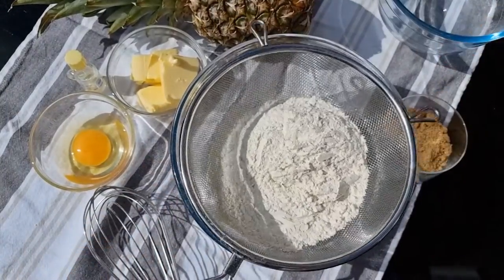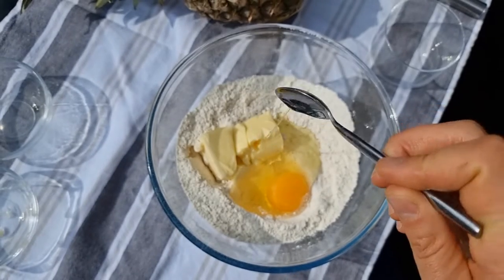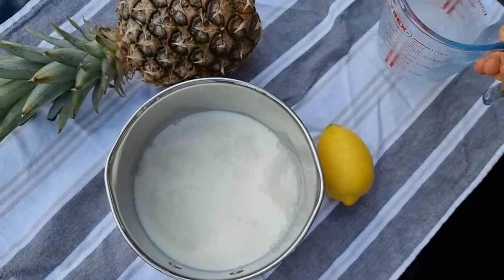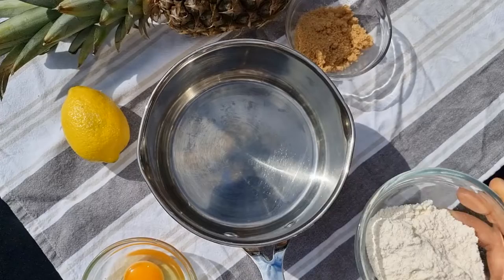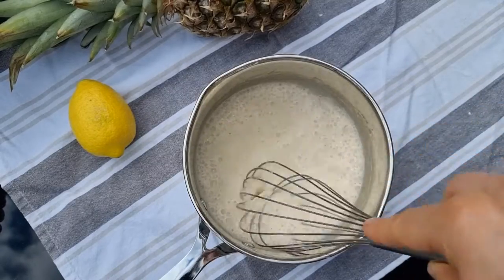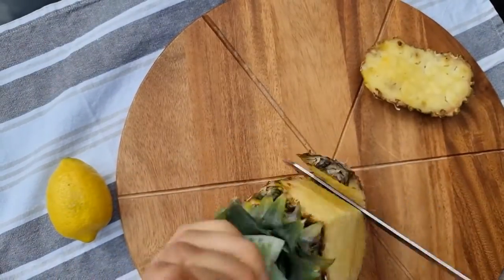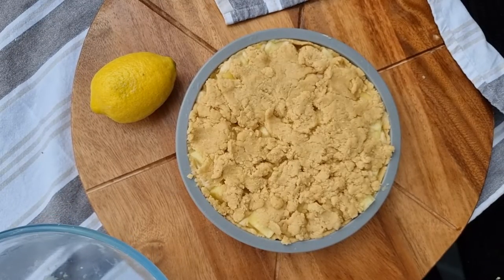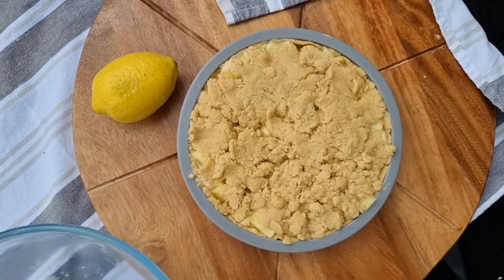Pie NOT a APPLE but an PINEAPPLE Pie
Pineapple pie, something that cross my mind when once sow a strawberries pie and as I am not eating strawberries in a combination with milk I tried with pineapple and it turn out very tasty.
Hope you enjoy it too :)